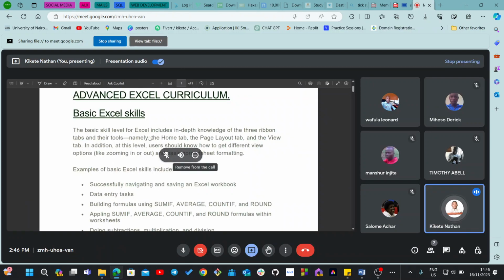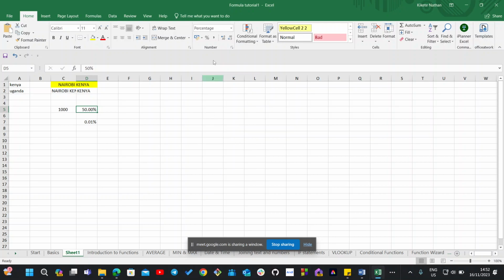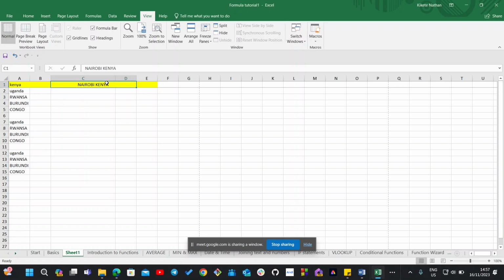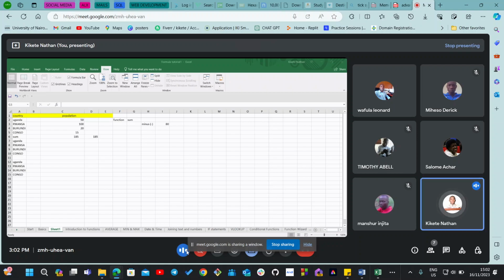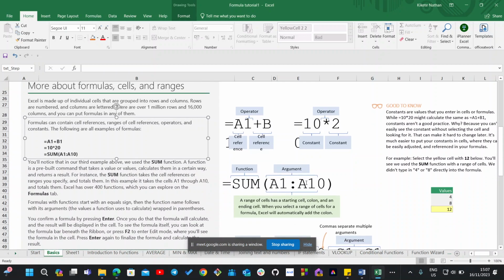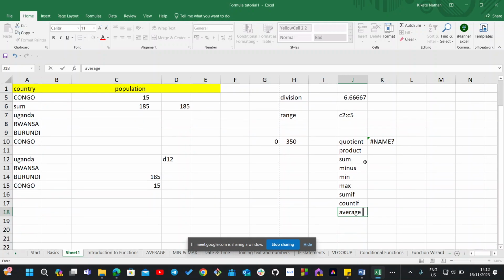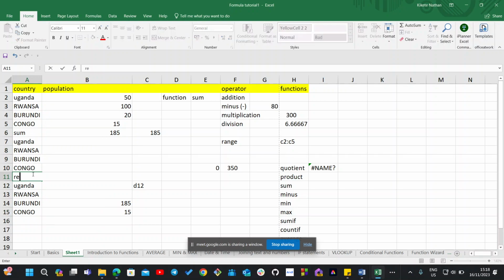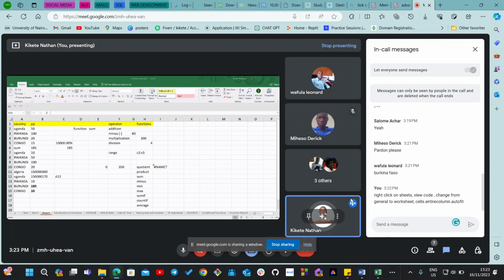Excel Basics 16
Covers the basics of excel from home tab, page layout, view... basic functions, addition, minus,  etc